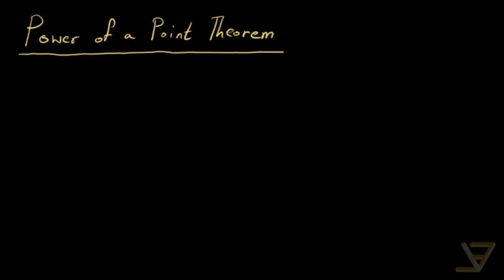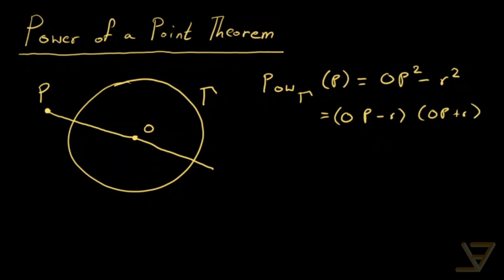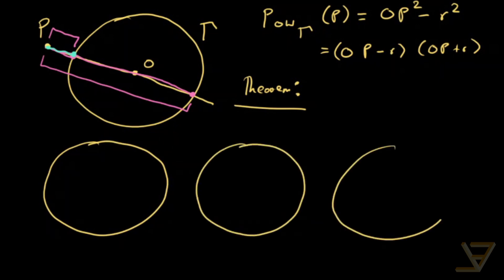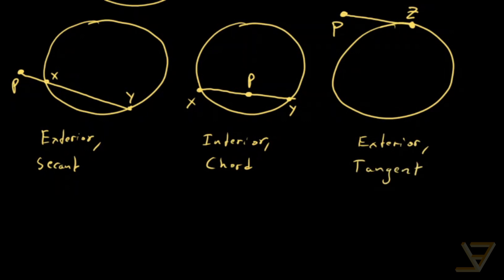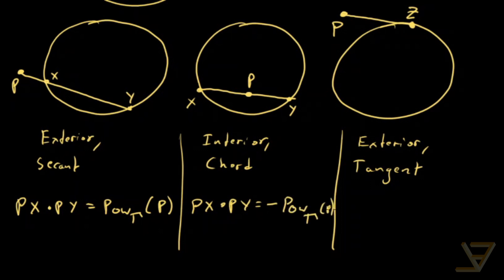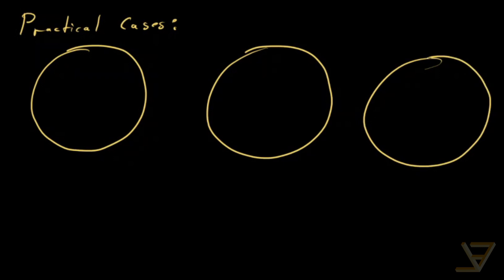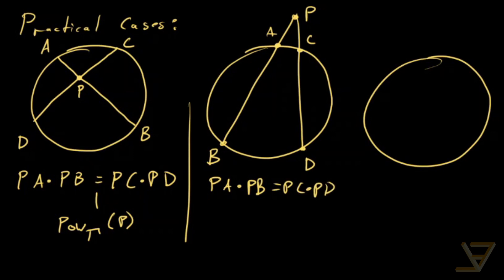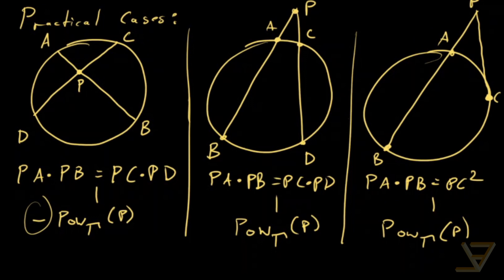Power of a Point Theorem in Geometry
The power of a point theorem is a useful result in Euclidean geometry about lengths. Without proof, we present the theorem in a couple of ways and mention the various cases that come up in practice. This theorem is very useful on math competitions and olympiads.